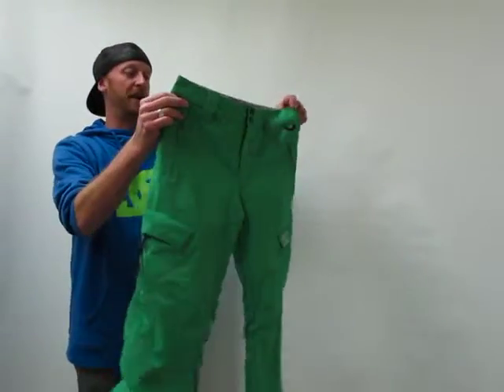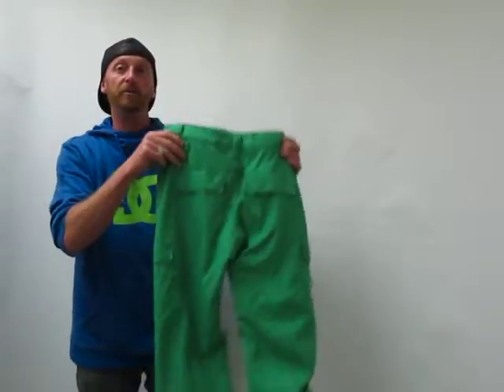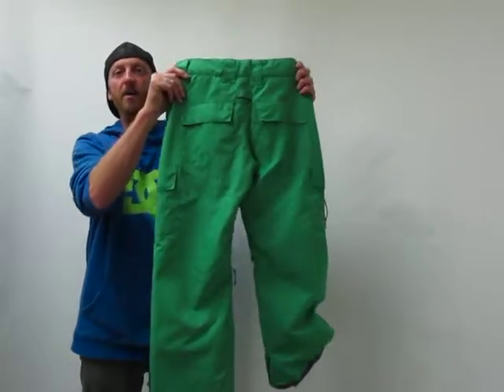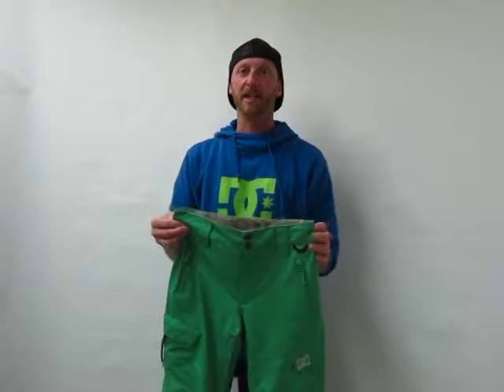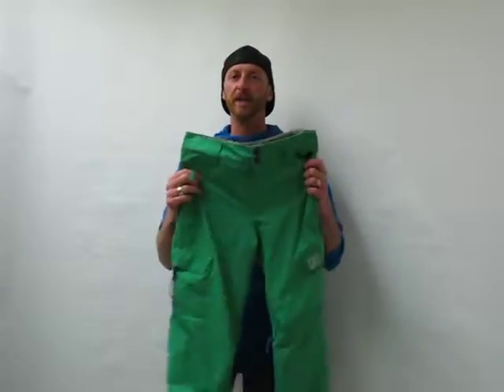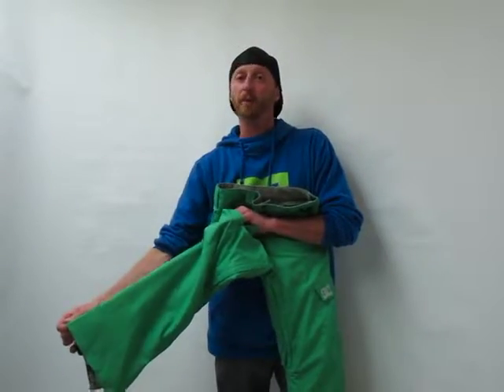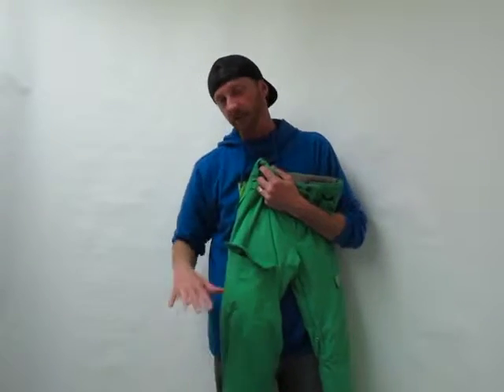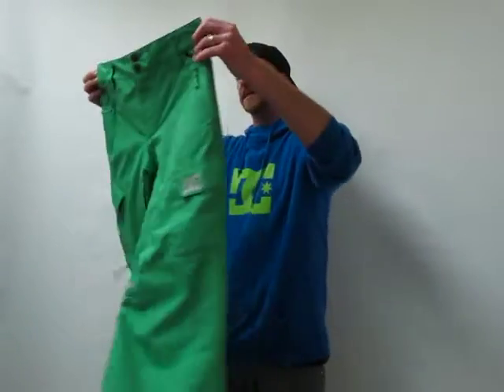AxlsCloset DC Kids Code Snowpant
In depth look at features of the new DC Kids Code Snowpant from our kids DC Rep.
Discover details of what makes DC Kids Code Snowpant great for this season.